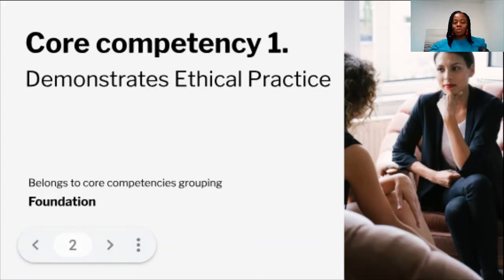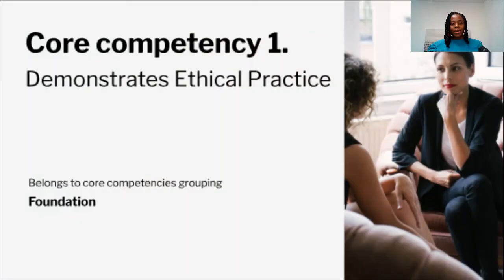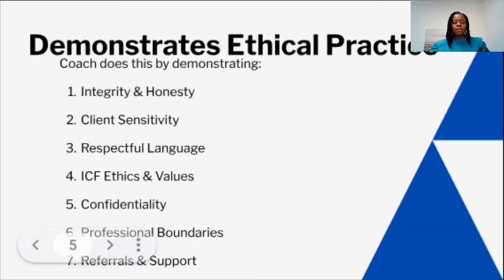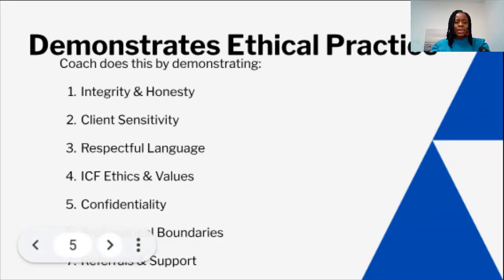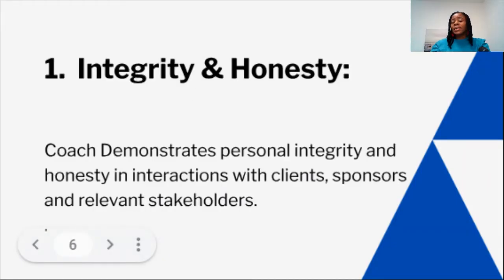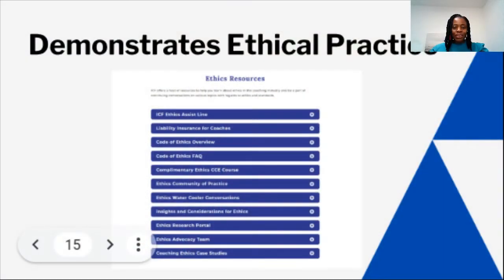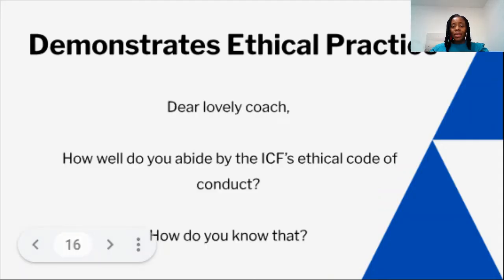ICF Core Competency 1: Demonstrating Ethical Practice in Coaching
In this video, we explore ICF Core Competency 1, focusing on the importance of demonstrating ethical practice as a coach. Learn how to uphold integrity, confidentiality, and professional boundaries while respecting the client's identity, beliefs, and values. We’ll also discuss behaviors that could get you into trouble and offer tips to continuously improve your ethical practice in coaching.